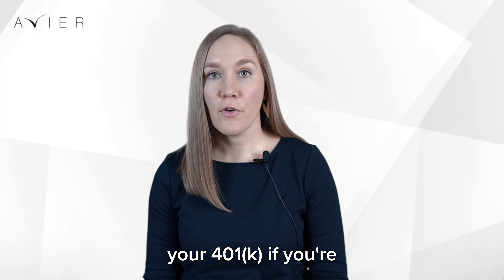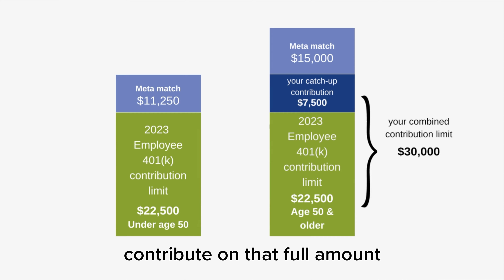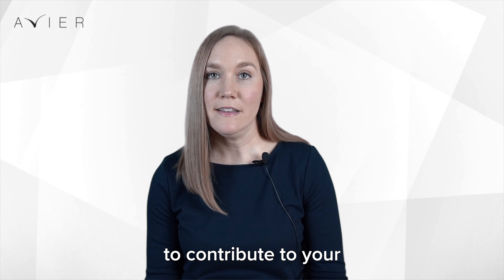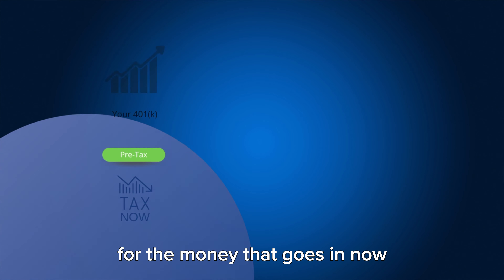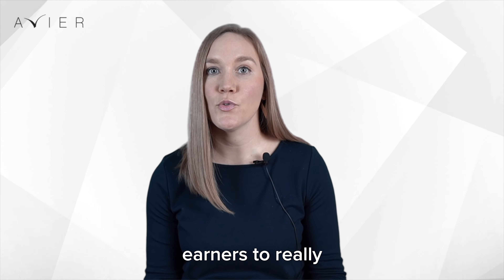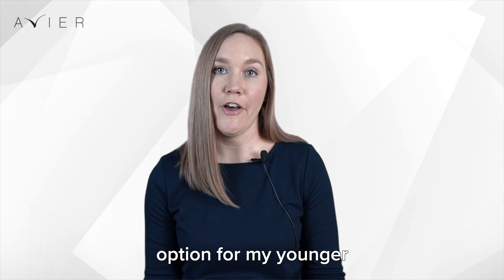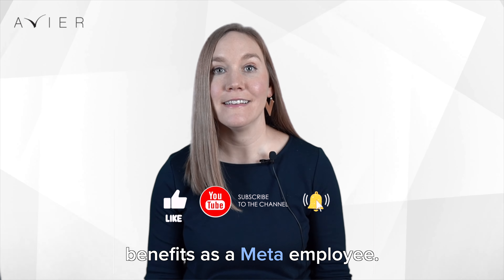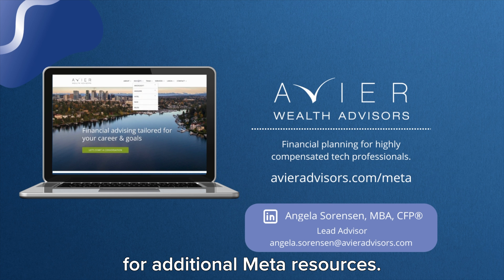Meta Employee Benefits 2023: Leverage Your 401(k) and Employer Match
In 2023, Meta employees can contribute up to $22,000 if you’re under 50 and $30,000 if you’re 50 or older to the Meta 401(k).

Earn free money by maximizing the Meta employer match. Meta will match dollar for dollar, up to 50% of the IRS federal limit. You can earn up to an additional $11,250 in free money from Meta, if you’re under 50.

Video Highlights:
00:00 Introduction
00:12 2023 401k Contribution Limits / Meta Match
00:35 How Can You Contribute to a 401k?
00:48 Pre-Tax Traditional Contribution
01:07 Roth Contribution
01:24 Maximize Your Meta 401k

Now this is a big deal! If you’re 50 or older Meta will also match 50% of your catch-up contribution. This is an additional $3,750 on top of the $11,250 for a total match of $15,000. Meta is one of the few companies to provide a match on the catch-up contribution.

Avier Wealth Advisors
10655 NE 4th Street, Suite 500

We focus on providing comprehensive financial planning and investment advisory strategies for tech professionals and their families

Taxes: Avier Wealth Advisors does not prepare taxes. The tax ideas presented are meant to demonstrate general concepts rather than precise calculations. We consult with your tax professional for exact calculations.